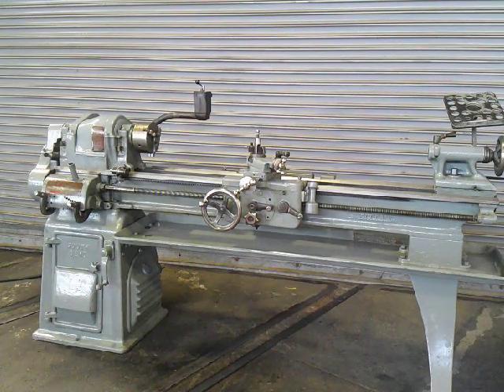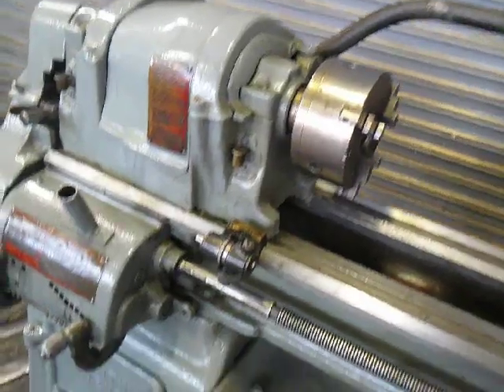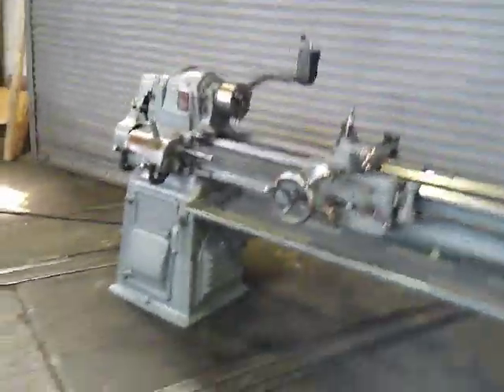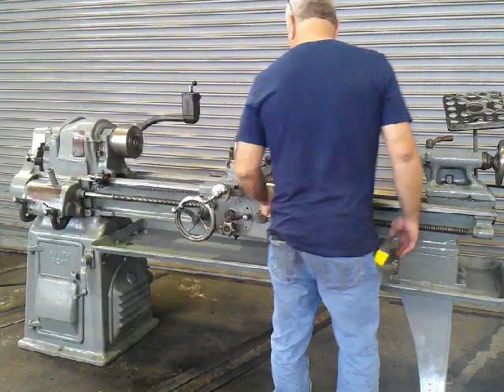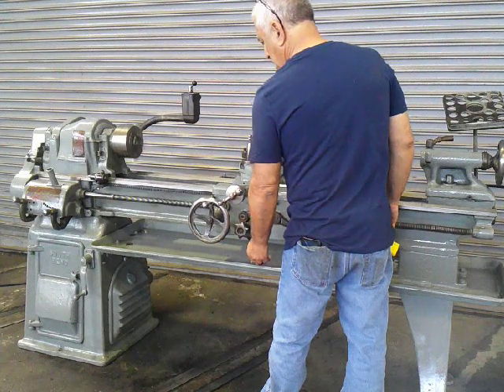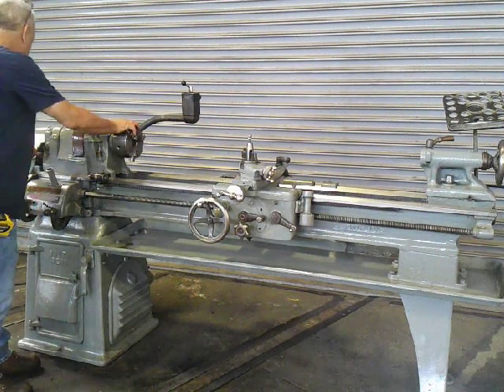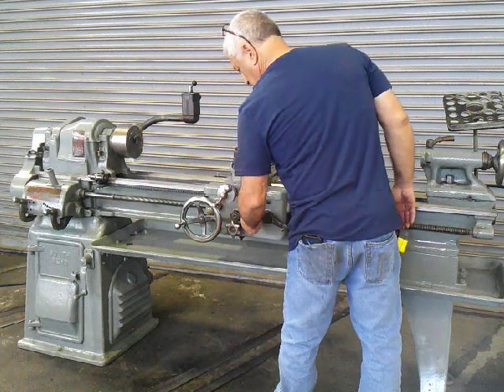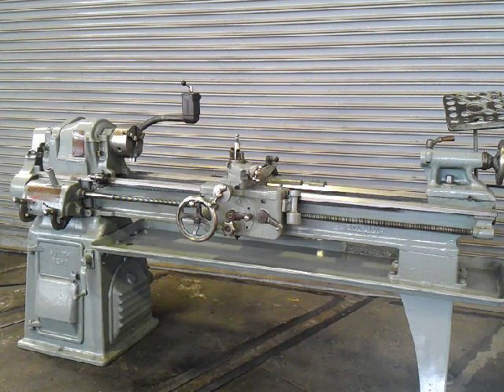13” x 48” South Bend Engine Lathe, Cat. # CL 8145D, Michael Fine Machinery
13” x 48” South Bend Engine Lathe, Cat. # CL 8145D being shown under Power